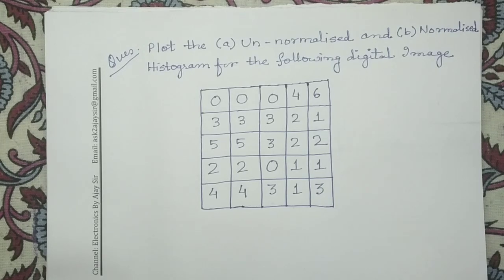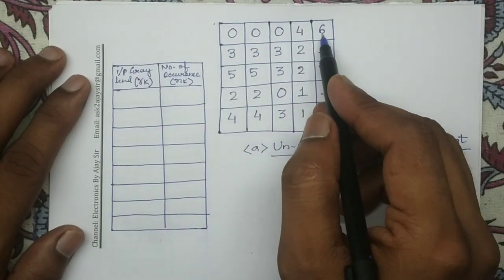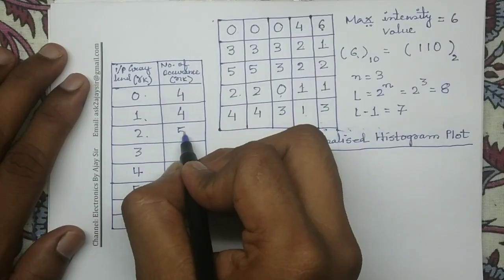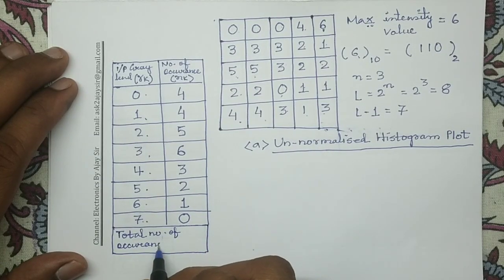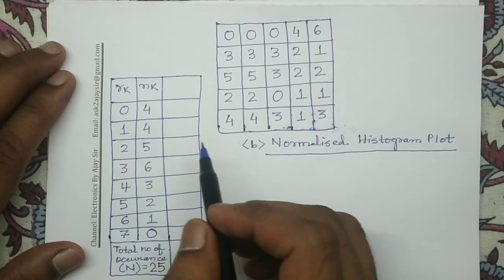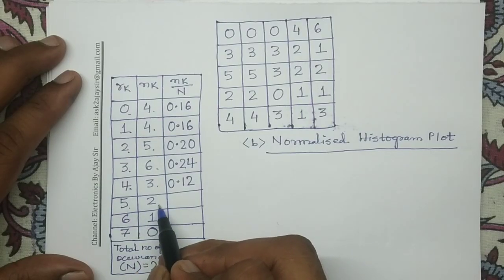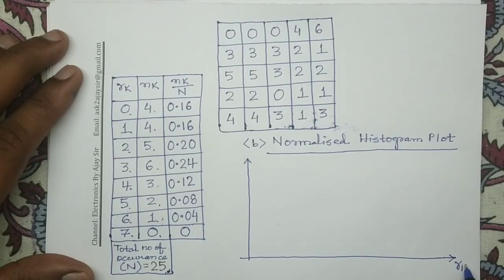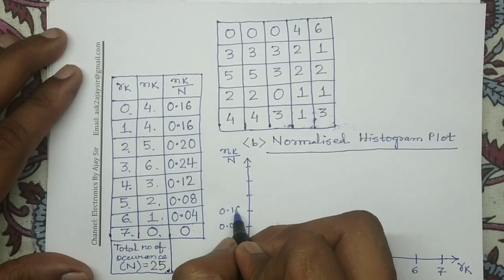Module 1.2: Histogram Plotting | Solved Numerical Example | Digital Image Processing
​​Histogram plotting in digital image processing is a fundamental technique used to analyze and manipulate the distribution of pixel intensities within an image​. ​It provides a visual summary of an image's appearance, indicating the frequency of each intensity level present. ​This graphical representation is crucial for understanding an image's contrast, brightness, and overall tonal characteristics, which is vital for image enhancement and analysis.

Understanding Image Histograms

​An image histogram is a graphical representation that illustrates the frequency or occurrence of different intensity levels or color values within a digital image. ​The horizontal axis (x-axis) of the histogram typically represents the brightness or tonal values (pixel intensity levels), which can range from 0 to 255 for an 8-bit grayscale image, while the vertical axis (y-axis) plots the number of pixels corresponding to each specific brightness or tonal value. ​For color images, separate histograms can be generated for each color channel. ​By counting the number of pixels at each intensity value and plotting these counts, a histogram provides a global description of the image's appearance.

Methods for Plotting Histograms

​There are two primary methods for plotting a histogram of an image:

Method 1 (Un-Normalised Histogram): ​In this method, the x-axis displays grey levels or intensity values, and the y-axis shows the number of pixels corresponding to each grey level. This directly visualizes how many pixels possess a particular intensity.

Method 2 (Normalised Histogram): ​Here, the x-axis still represents the grey level, but the y-axis indicates the probability of occurrence of that grey level. This method involves normalizing the pixel counts to reflect their relative frequencies.

​Algorithms in digital editors allow users to dynamically adjust pixel brightness values and observe the immediate changes in the displayed histogram. ​Libraries like OpenCV in Python can be used to calculate and plot histograms programmatically.

Applications of Histograms in Digital Image Processing

​Histograms are powerful tools in digital image processing, offering various applications for image enhancement and analysis:

Image Analysis: ​Histograms provide insights into an image's characteristics, such as overall brightness and contrast. ​A histogram with most values on the left indicates a dark image, while a spread-out histogram suggests good contrast.

Brightness and Contrast Adjustment: ​Histograms are widely used for adjusting the brightness and contrast of an image. ​They can help identify if an image is correctly exposed and guide changes to achieve a better visual result.

Histogram Equalization: ​This technique aims to enhance image contrast by redistributing pixel intensities more uniformly across the entire available range, making details more visible. ​It is particularly effective for images with low contrast where pixel intensities are clustered in a narrow range.

Thresholding: ​Histograms are used in thresholding, a technique often employed in computer vision to segment images by separating objects from their background based on intensity values. ​Peaks and valleys in the histogram can help locate clusters for segmentation.

Feature Extraction: ​Image histograms are integral to feature extraction in machine vision systems, aiding in pattern recognition and image classification. ​Methods like Local Binary Patterns (LBP) and Gray-Level Co-occurrence Matrix (GLCM) utilize histogram information to encode texture and analyze pixel relationships.

You may refer the following books to practice more numerical questions:

1. R.C.Gonzalez and R.E.Woods, “Digital Image Processing”, Prentice Hall, 3rd Edition,2011.

2. S. Sridhar , “Digital Image Processing”, Oxford University Press,2011